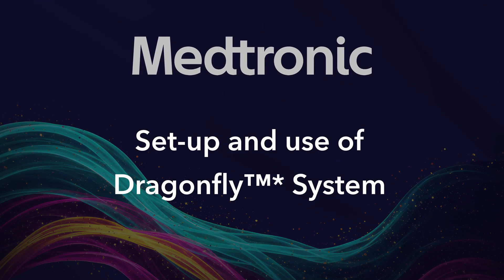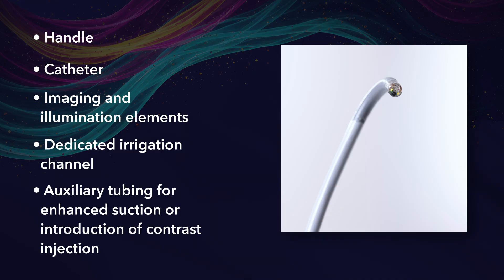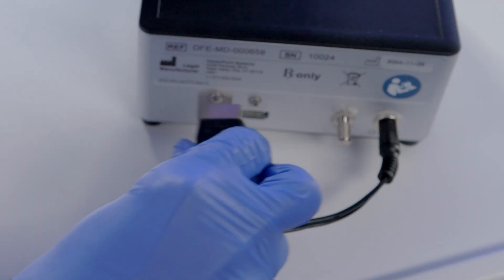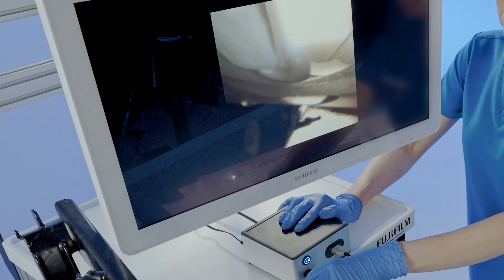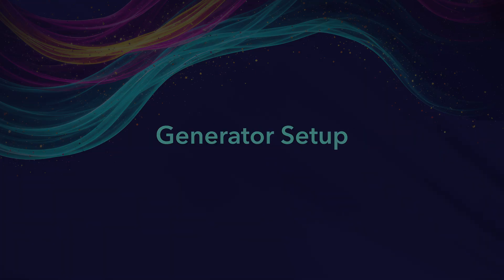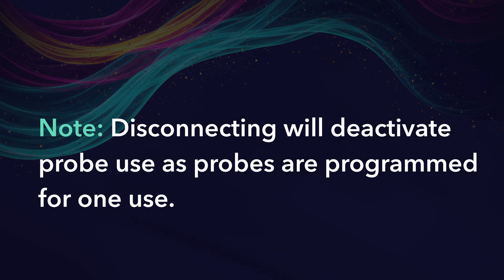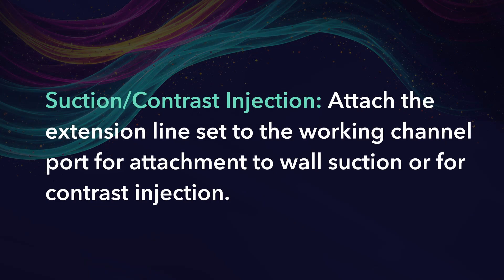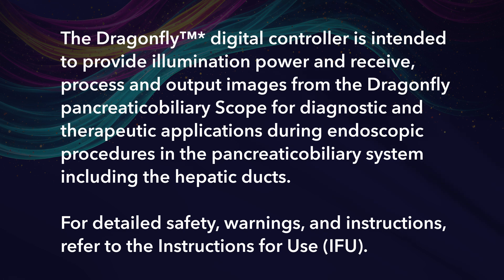Set-up and use of the Dragonfly™* pancreaticobiliary system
This in-service training video provides a detailed walkthrough for setting up and using the Dragonfly™ Pancreaticobiliary System by Medtronic. Designed for healthcare professionals performing ERCP procedures, this guide ensures proper handling, setup, and operation of the system for optimal performance and patient safety.

What the Video Covers:
Overview of the Dragonfly™ system components
Inspection and preparation of the scope and controller
Step-by-step digital controller (DDC) setup
Scope articulation and duodenoscope attachment
Accessory insertion and irrigation techniques
Electrohydraulic lithotripsy (EHL) generator setup and probe use
Safe removal and disposal procedures

This video is intended to support clinical teams in achieving effective visualization and therapeutic access in the pancreaticobiliary system, including the hepatic ducts.

For additional support or questions, please contact your Medtronic representative or refer to the Instructions for Use (IFU).

US-DPG-2500140